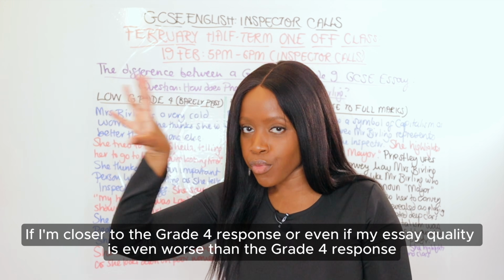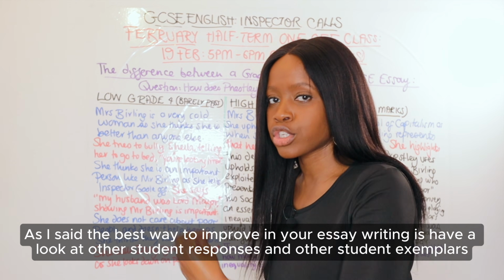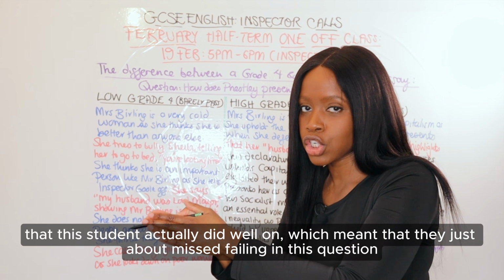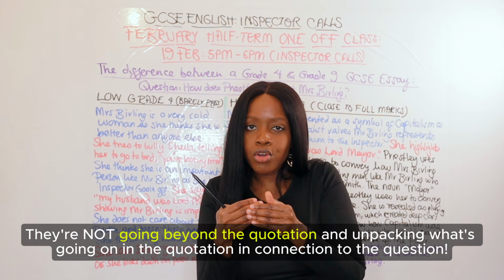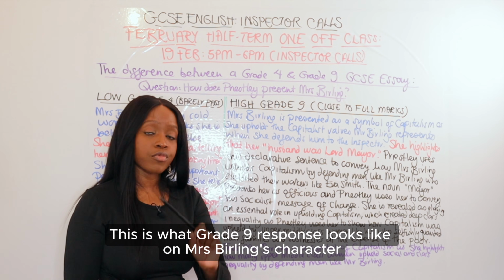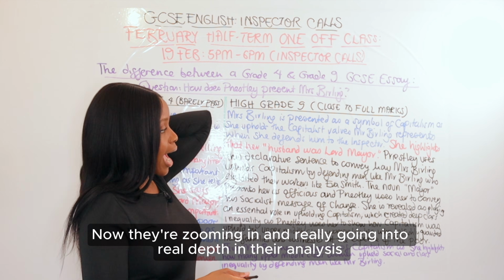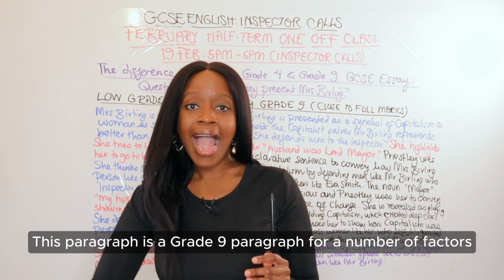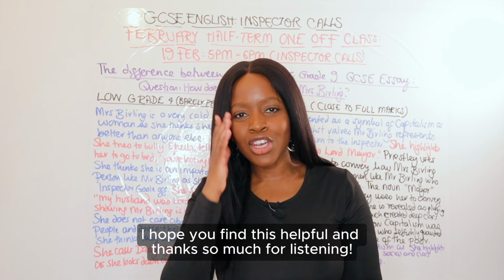The difference between a GRADE 4 and a GRADE 9 Inspector Calls GCSE essay! (2026 GCSE Exams)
Join my weekly Sunday GCSE English Paper 1 & 2 Masterclass